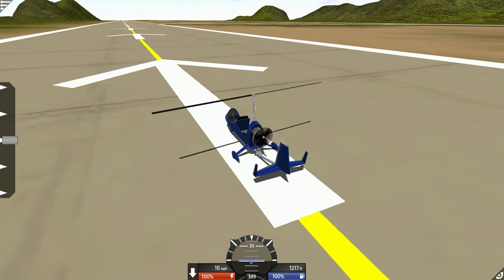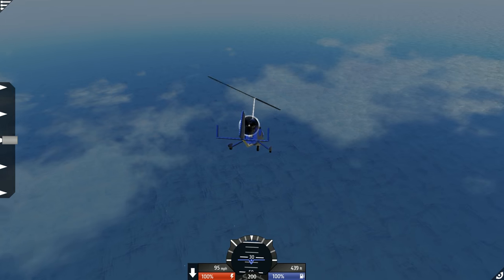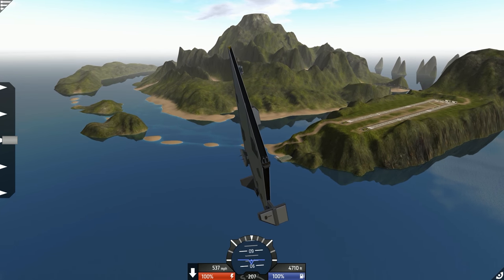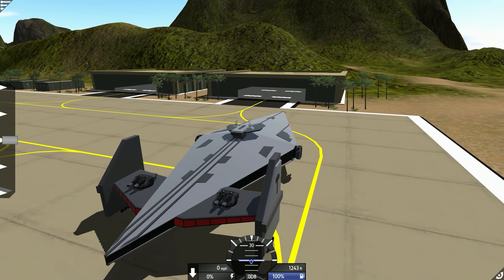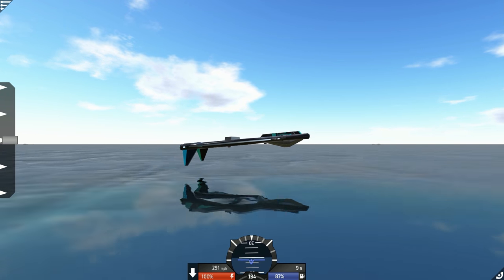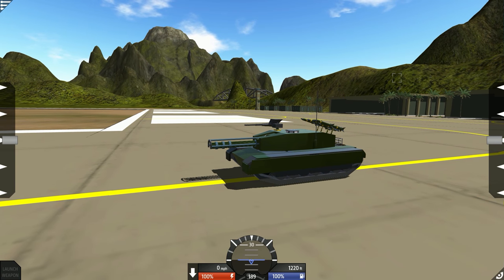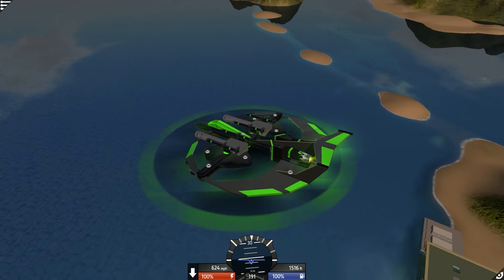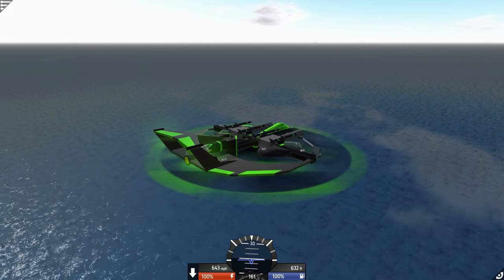AMAZING FLYERS! | Simple Planes #30 | Player Creations!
Today we check out the first wave of creations sent to my Simple Planes email! :D
Wanna send me creations? Send them here: beardedplanes (at) gmail.com :D